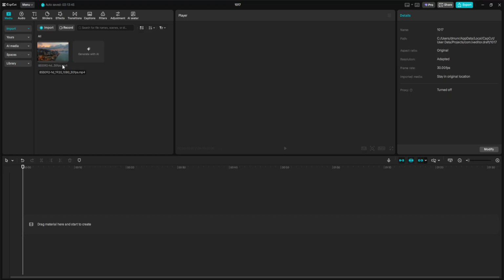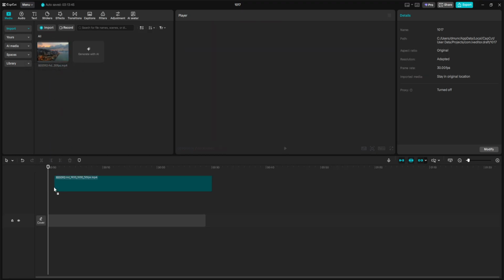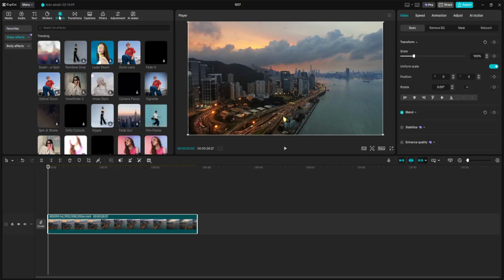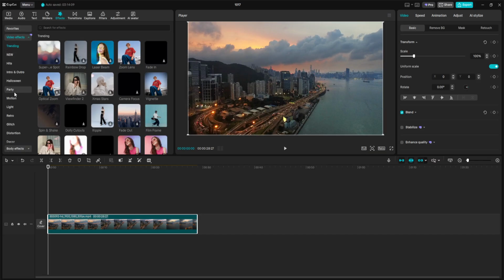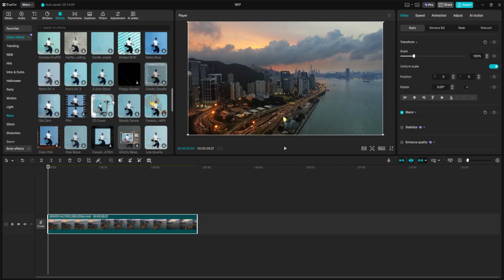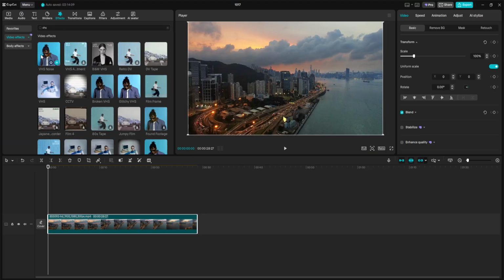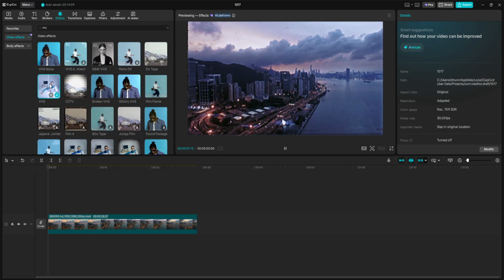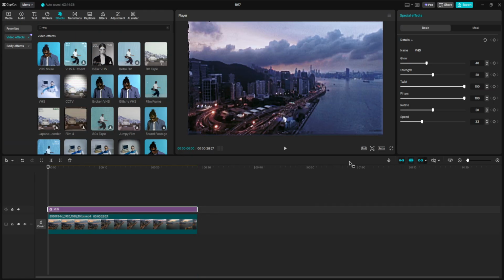How to Make VHS Effect CapCut [Full Guide]